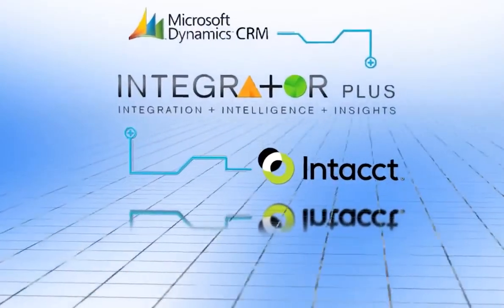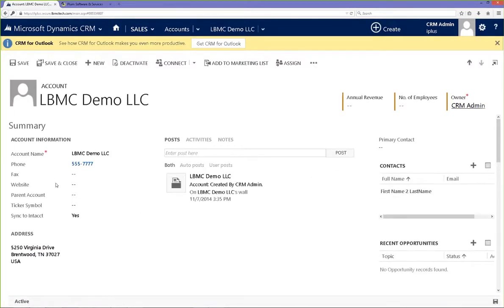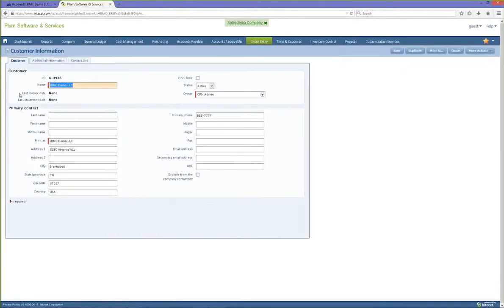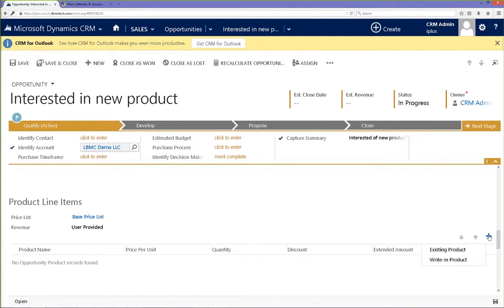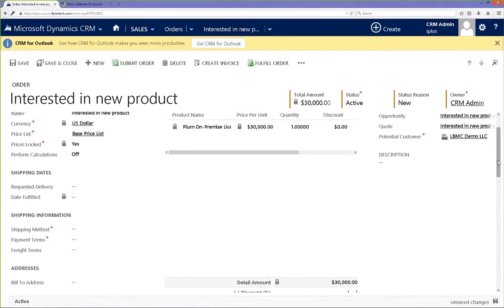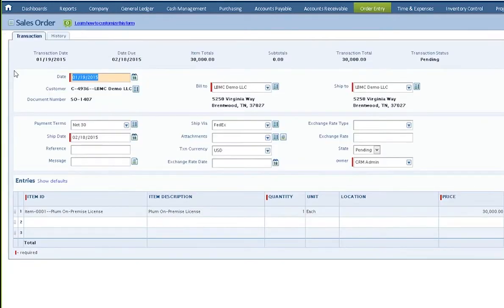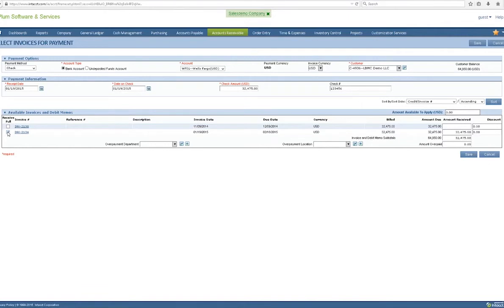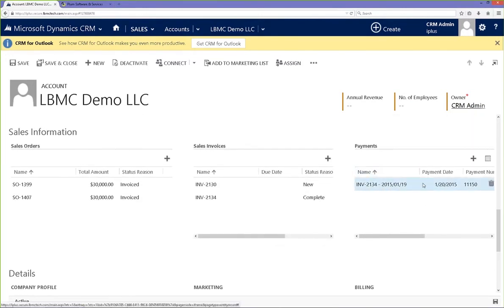IntegratorPlus Intacct to Microsoft Dynamics CRM Demo 2016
IntegratorPlus from LBMC Technology Solutions provides seamless integration between Intacct cloud ERP and Microsoft Dynamics CRM